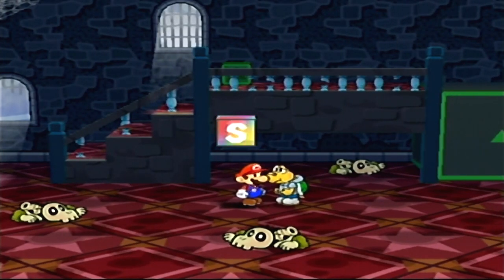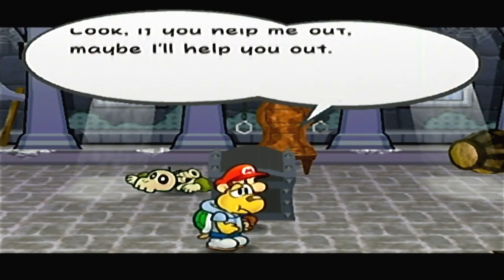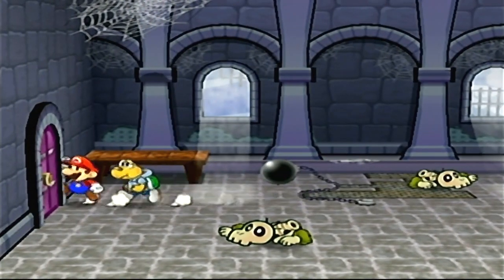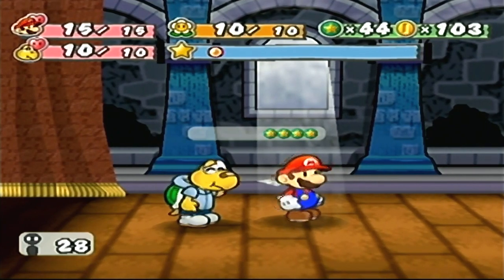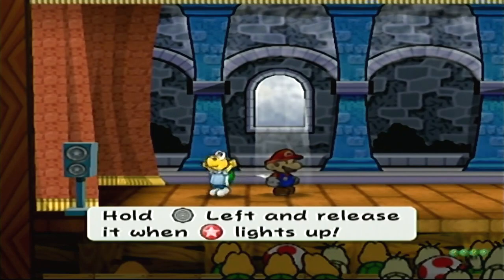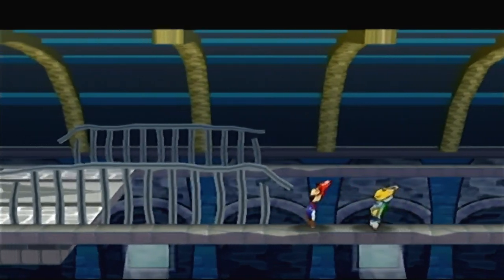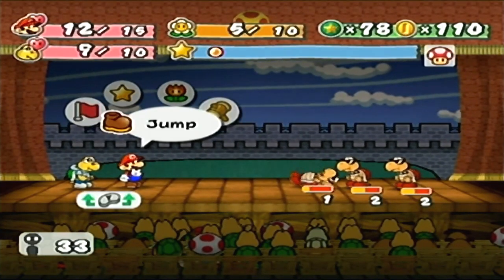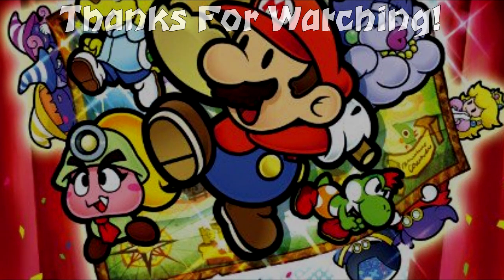PAPER MARIO: THE THOUSAND YEAR DOOR w/ UDJ & TheNSCL - Episode 5 - A Paper-Thin Curse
Wow, curses aren't really so bad, are they?